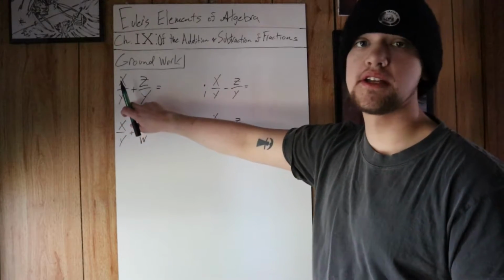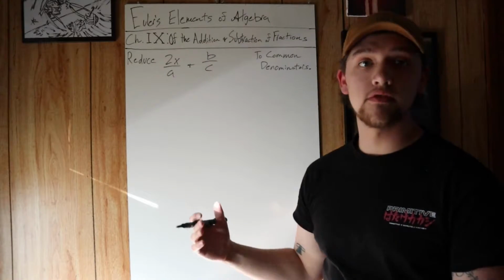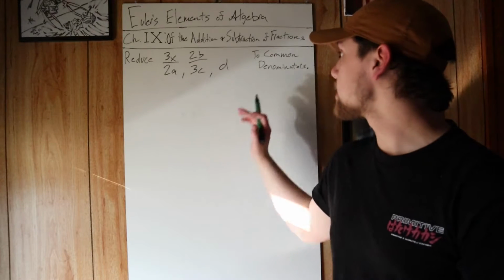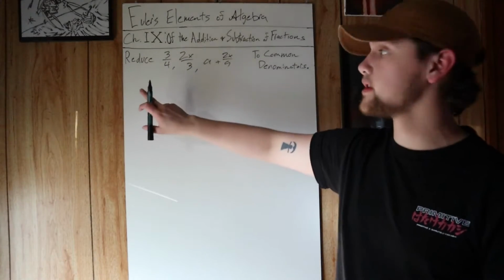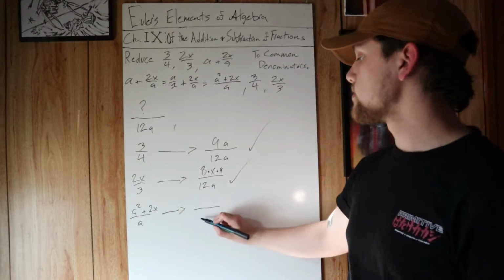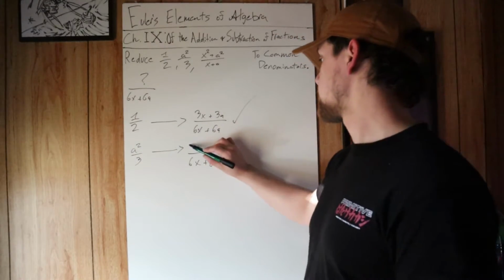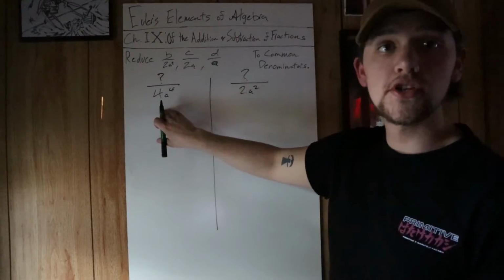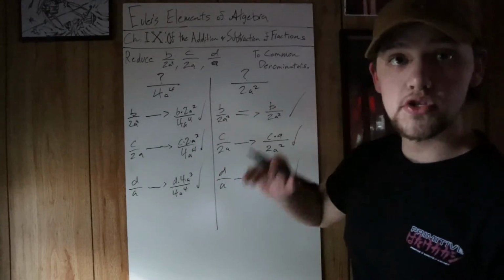Euler's Elements of Algebra: Chapter 9 - Of the Addition and Subtraction of Fractions.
Historic Practice exercises from Leonhard Euler's Elements of Algebra - Section I Chapter IX